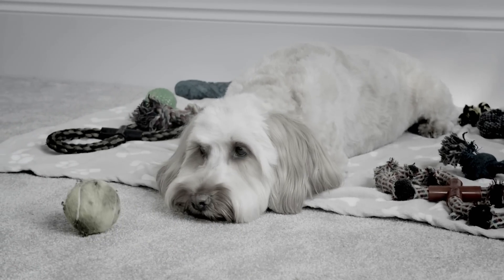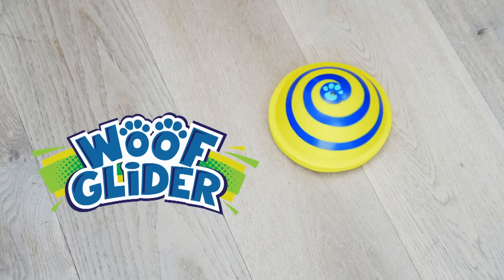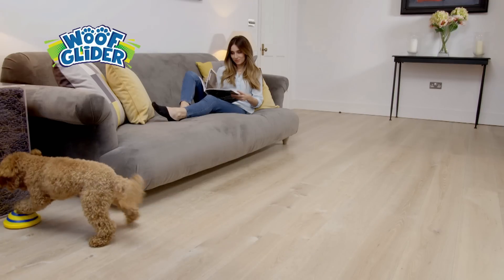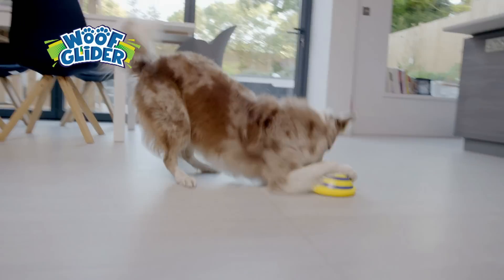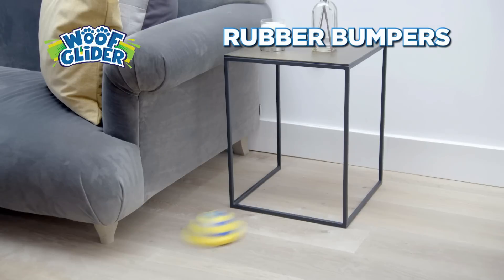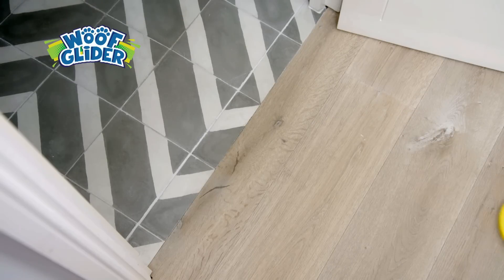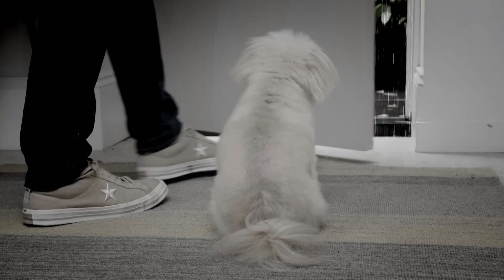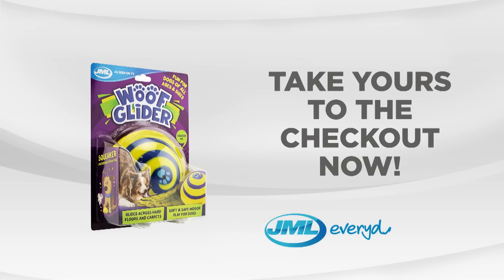Woof Glider from JML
Woof Glider is the indoor dog toy that your pet will love chasing around your home!